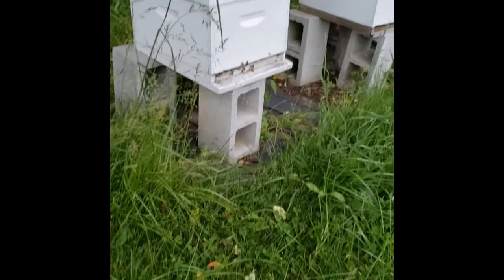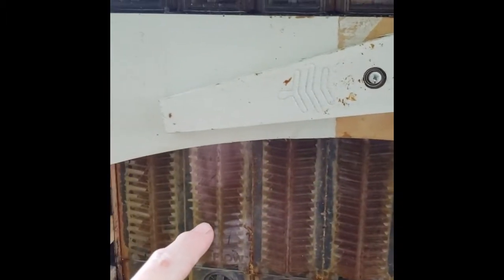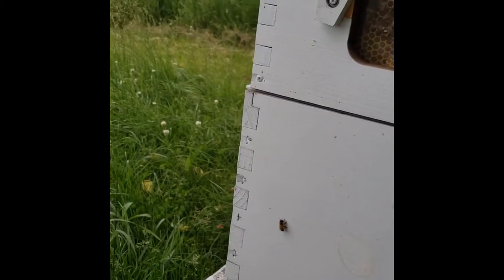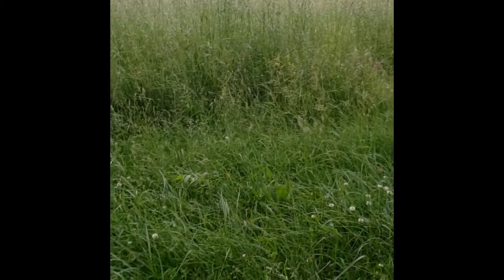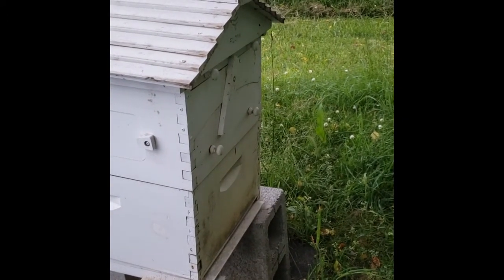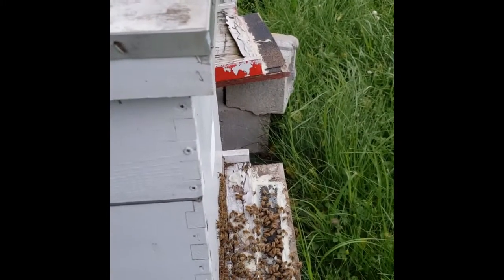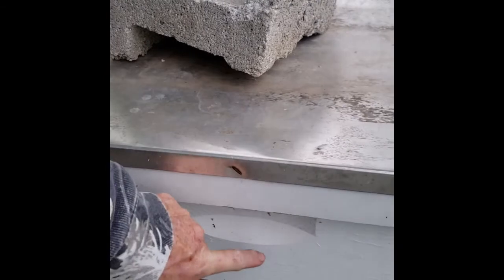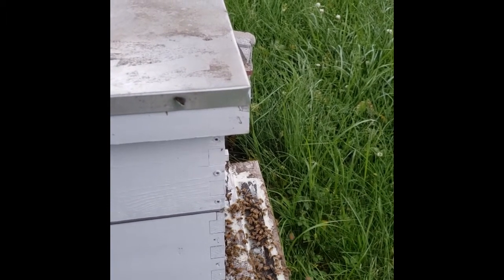Crazy Life Homestead - It will BEE a sneak peak!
It will BEE a sneak peak of what will be happening this Saturday!!